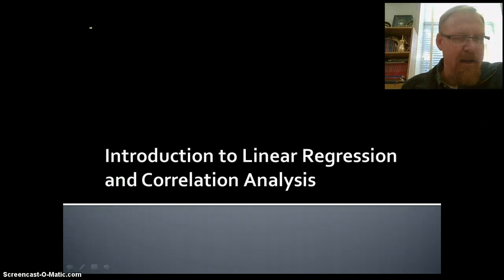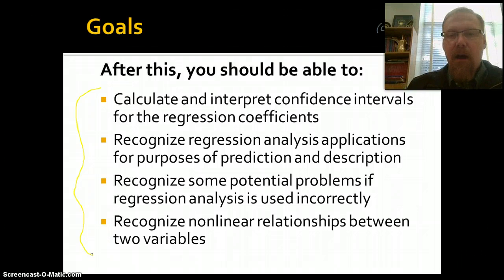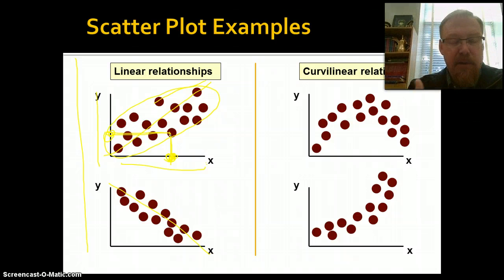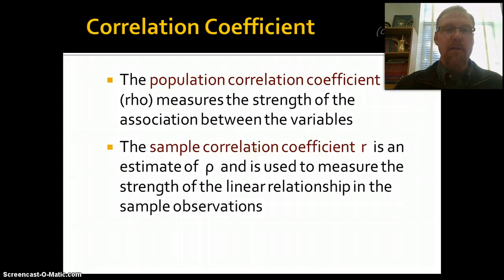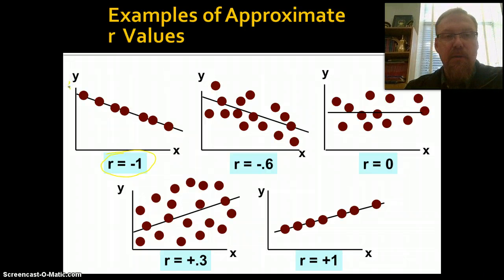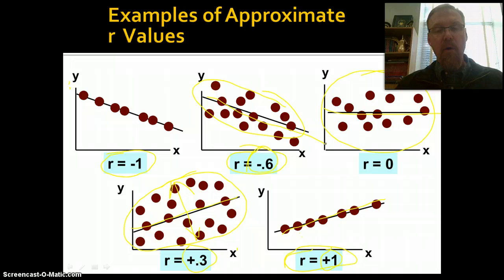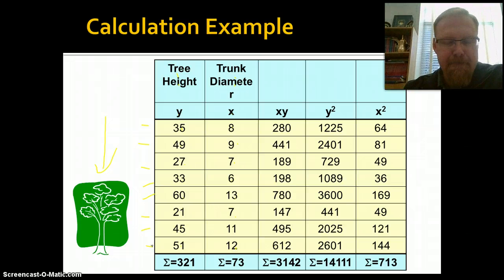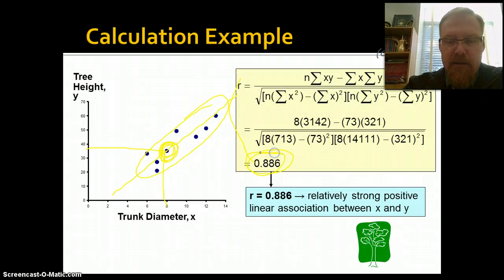Introduction to Correlation & Regression, Part 1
Introduction to Correlation & Regression